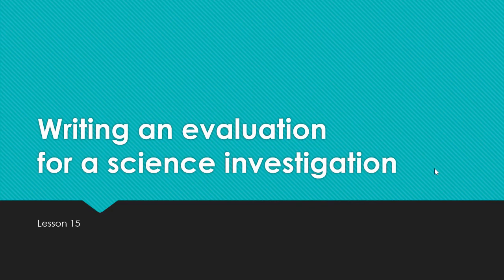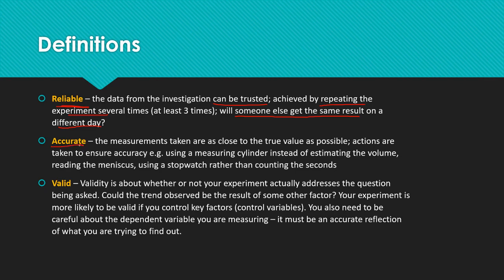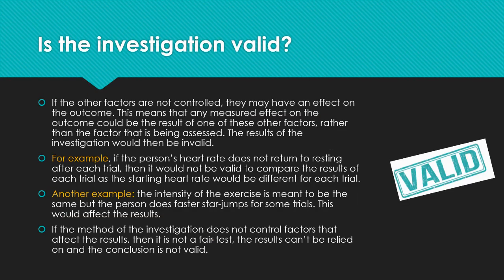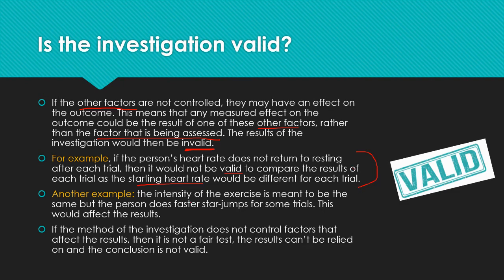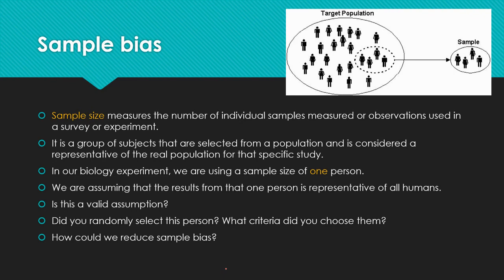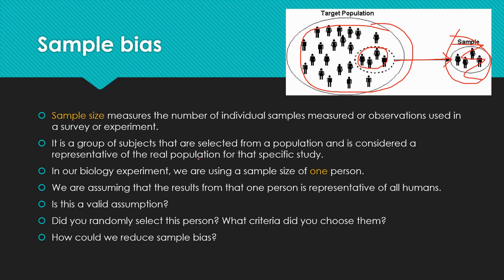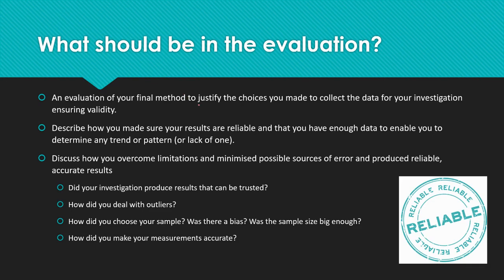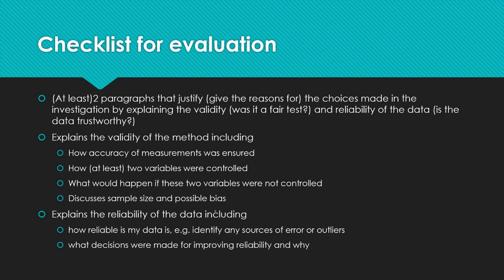Lesson 15 - Science Investigation - Writing an evaluation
Writing an evaluation for a science investigation.